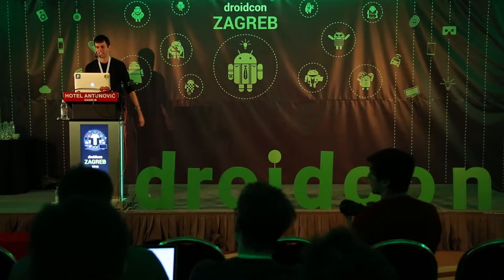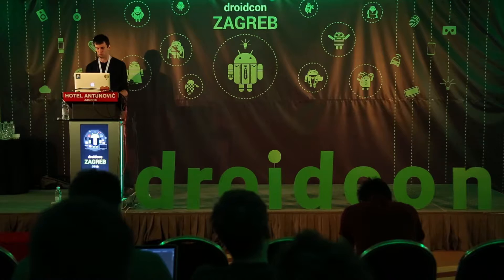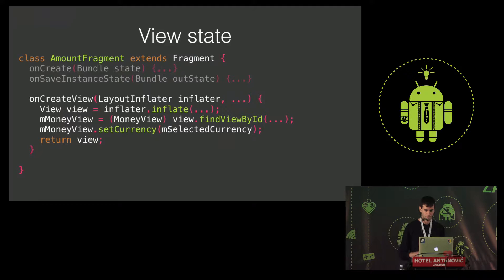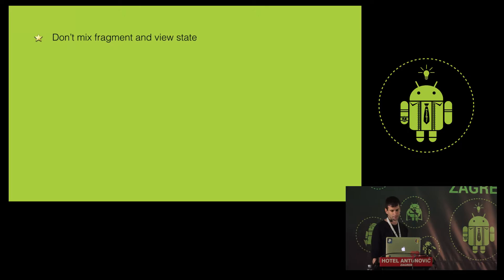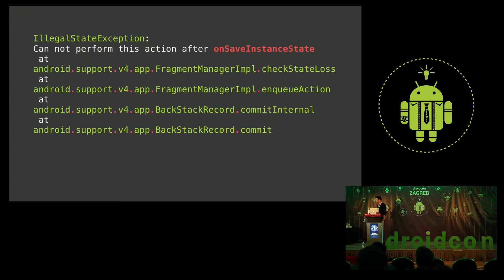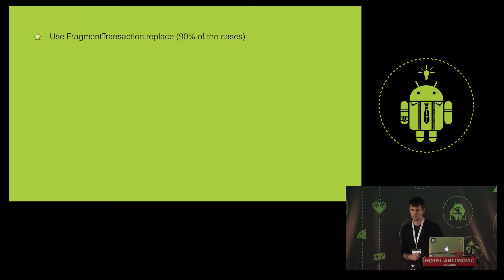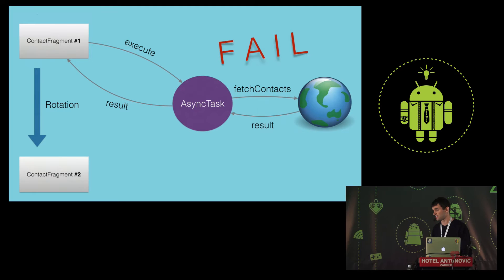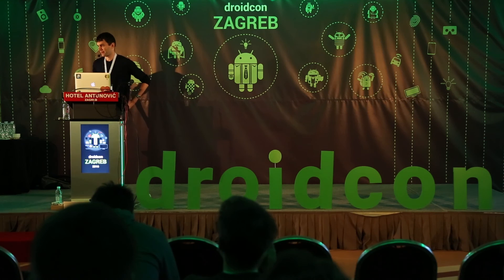Ido Feins from PayPal: Working with fragments and keeping your sanity - droidcon Zagreb 2016